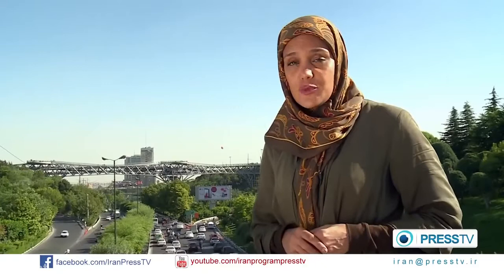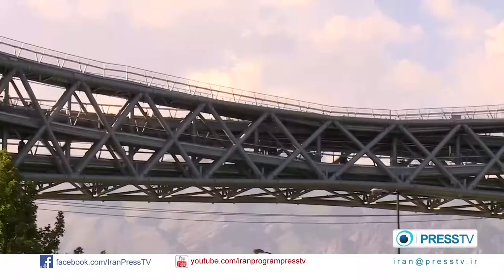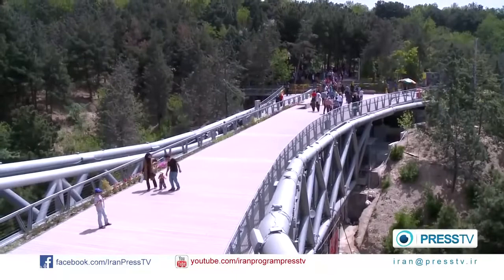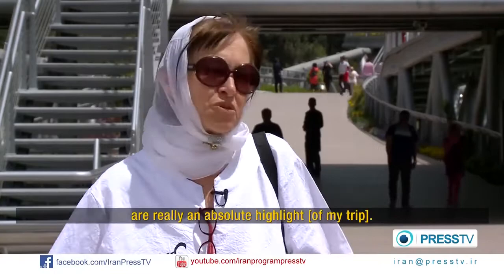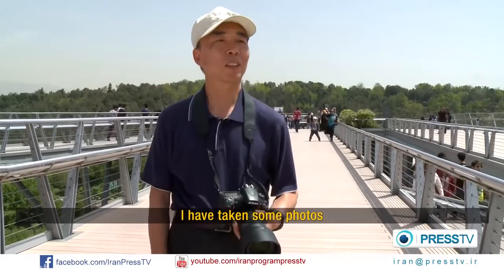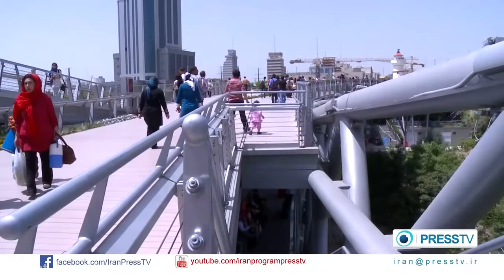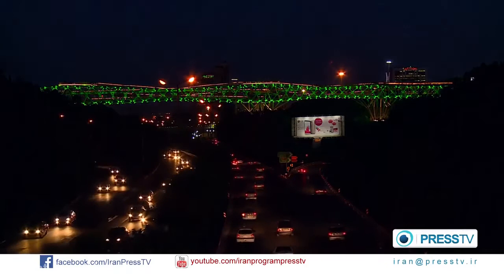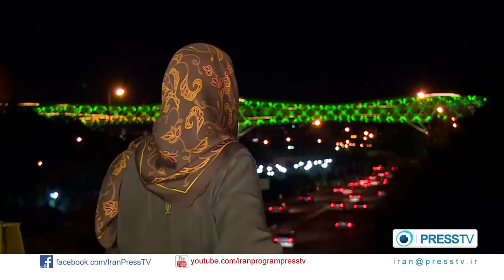Iran Tehran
Capital of Iran Tehran Nature Bridge
The bridge was designed by a 26 year old Iranian woman called “Leila Araghian”. The bridge has since won many international prizes ever since it's opening in 2014. Leila has herself said that she has designed the bridge to bring people closer together.